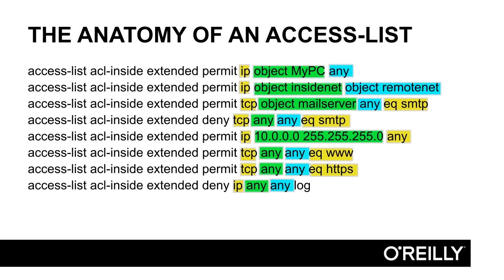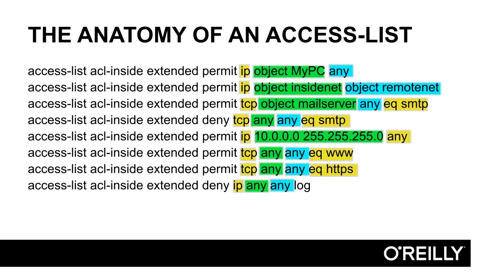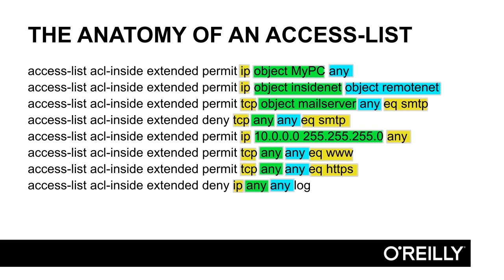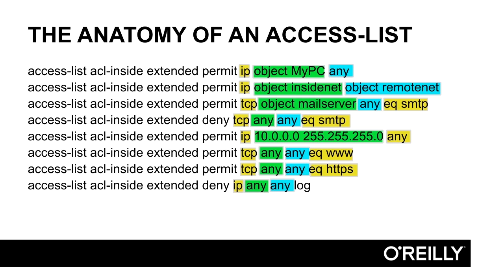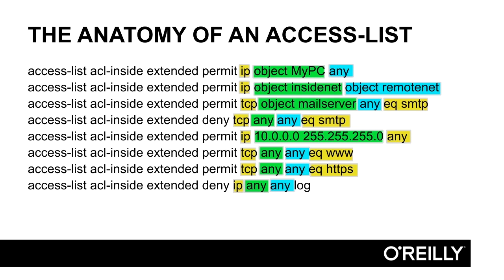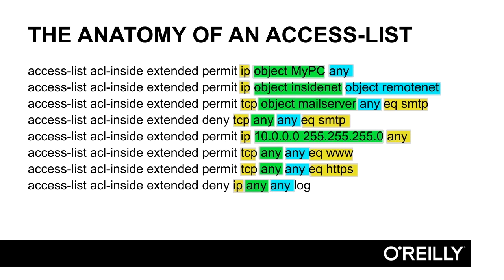012-Implementing Access Lists Part 2 (ASA)